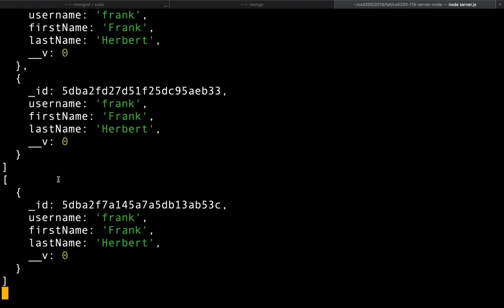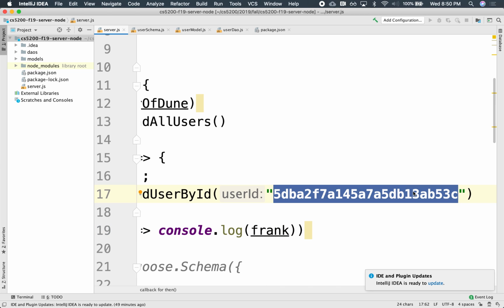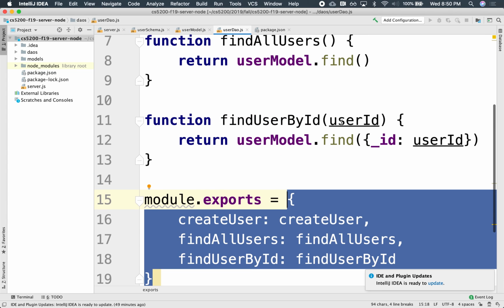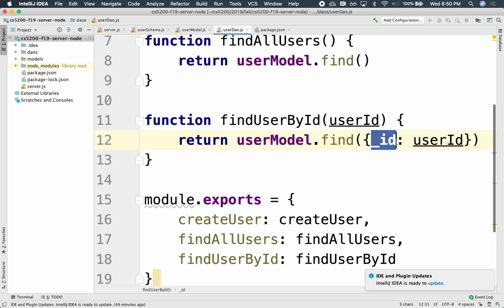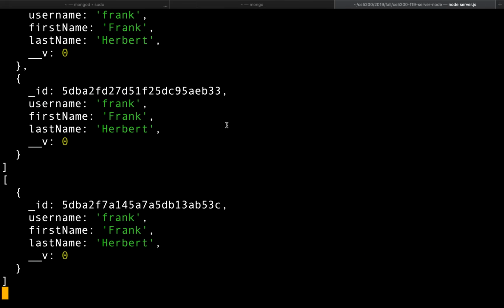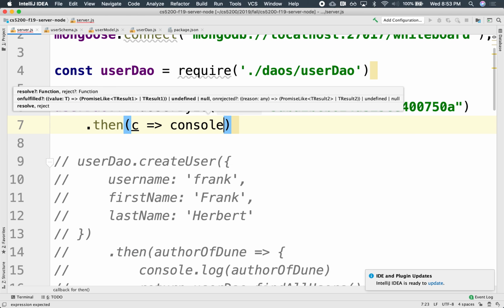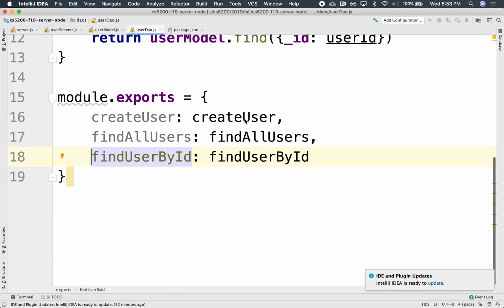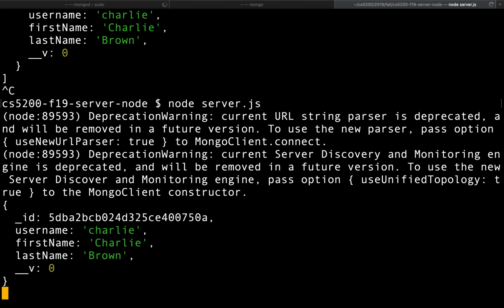Retrieving data by primary key from Mongo with Mongoose in Node 10217